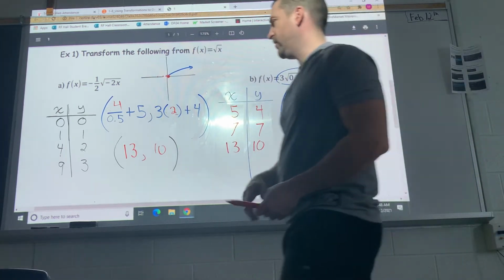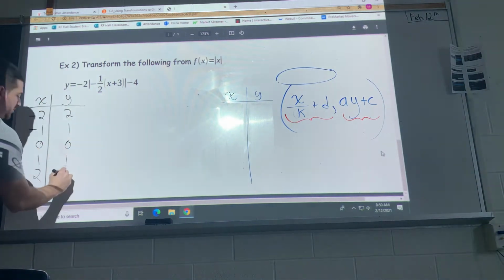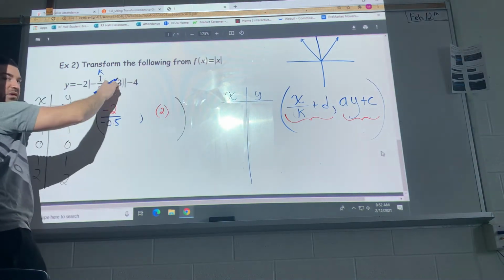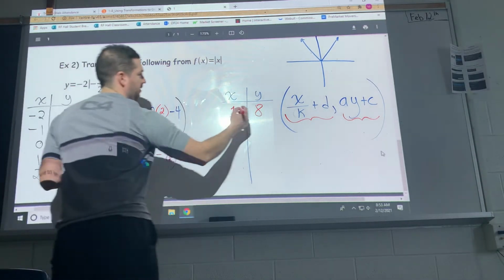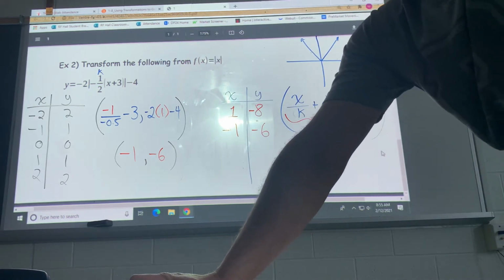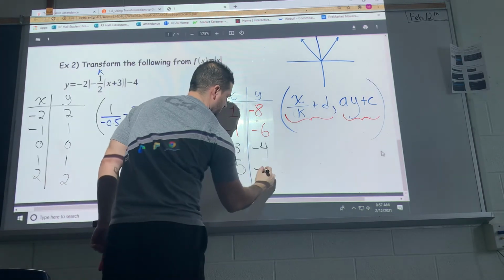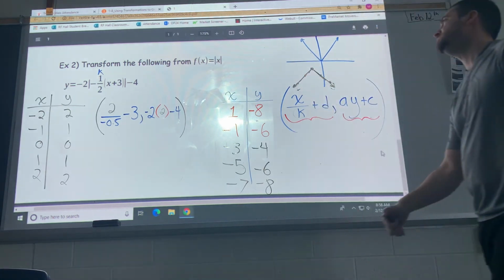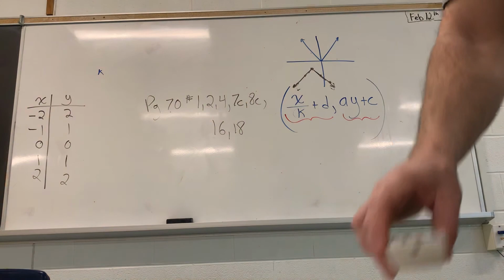1.8 Using Transformations to Graph functions #3